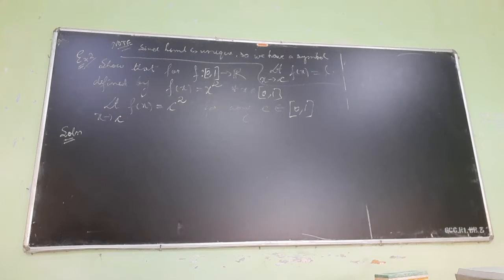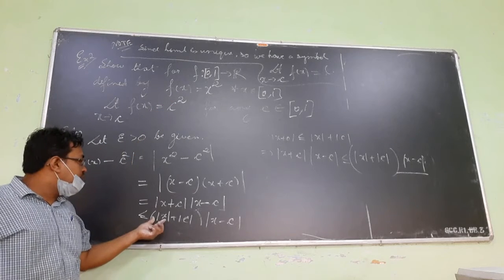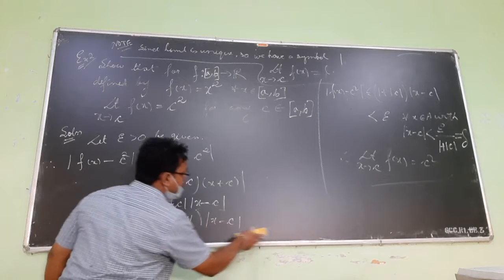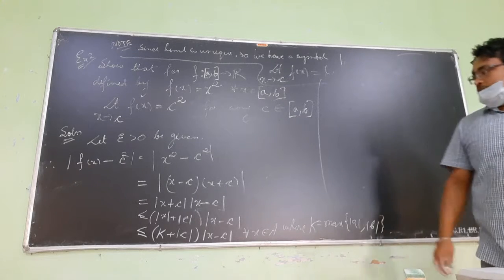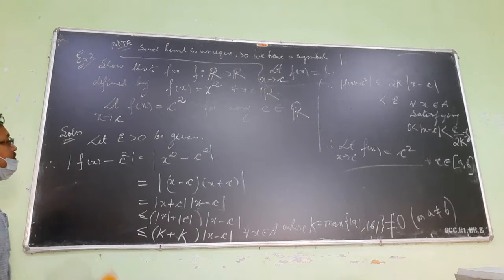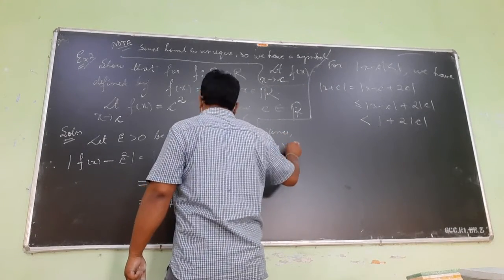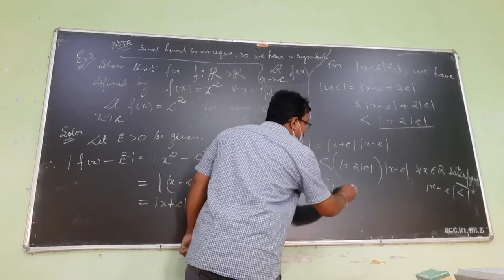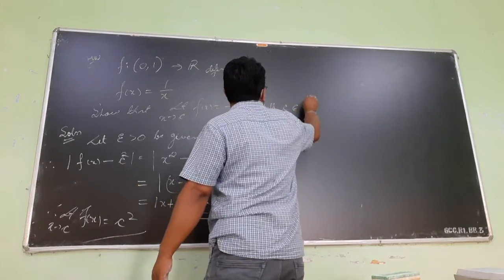Theory of Real Functions | Lecture 3 | 3rd Sem Mathematics Honours